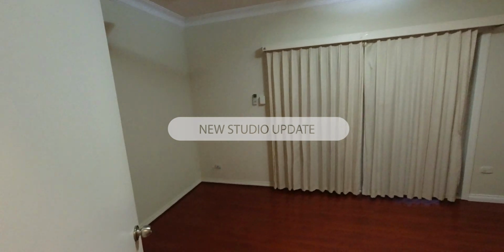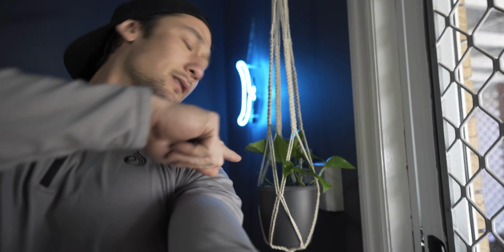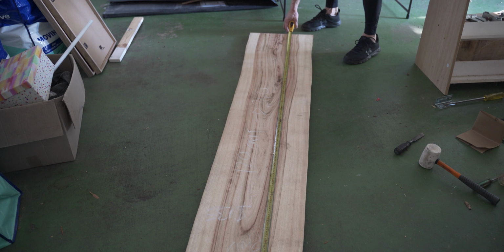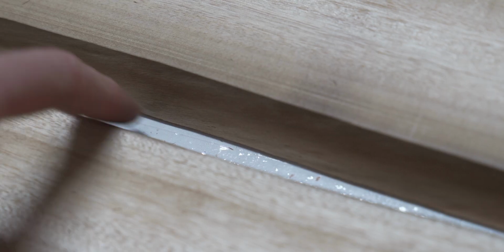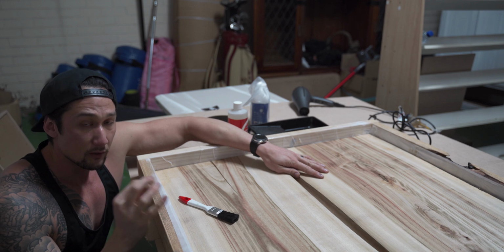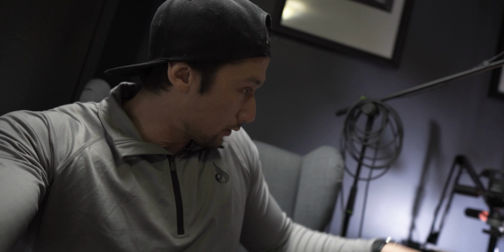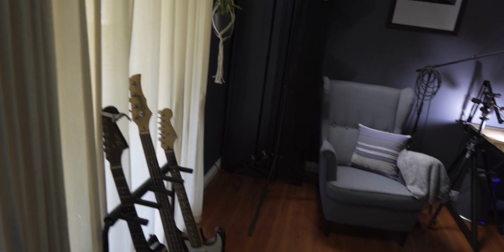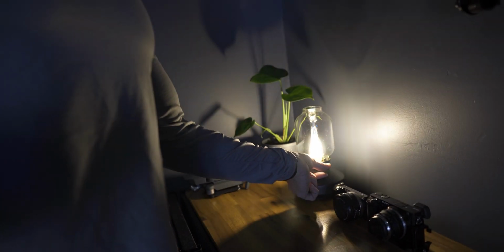EPOXY RESIN RIVER TABLE & STUDIO TOUR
I AM BACK! We have moved to a new studio and in this video I give you a very fast and brief tour on the new studio. I also show you how I made my Epoxy resin river table step by step. It is good to be back and I will be back creating my normal videos in no time!

Camera Gear Used:

FeiyuTech g6 MAX
Boling RGB LED mini light
Godox SL-60w

APS-C Kit:
Sony a6000
Sony a6400

Full Frame Kit:
Tamron 17-28mm f2.8
7artisans 35mm f1.4

Sound Studio Set up:
Synco Mic- D1
Zoom h5 recorder
Outdoor Set Up: